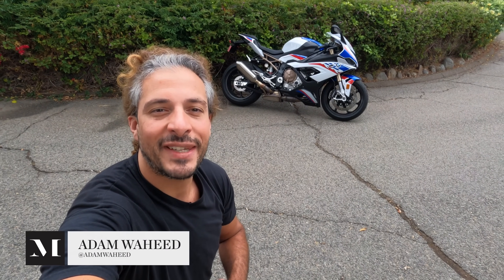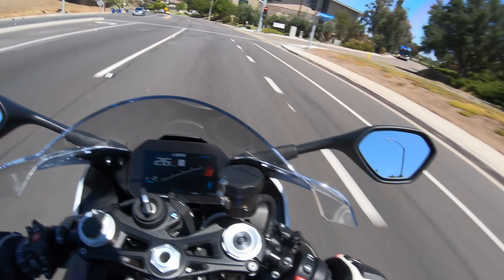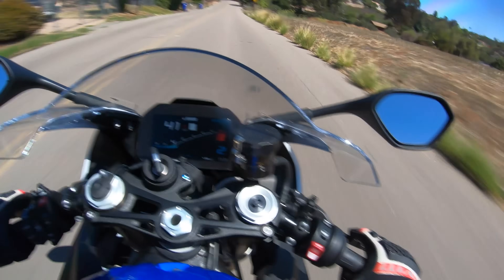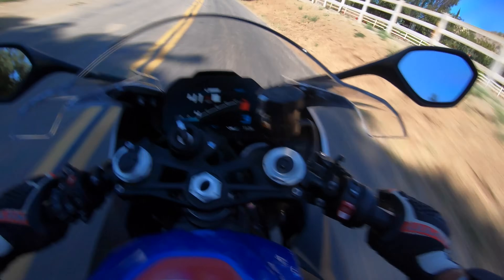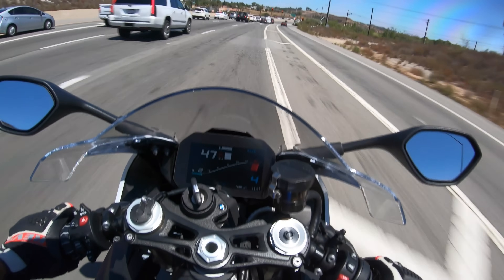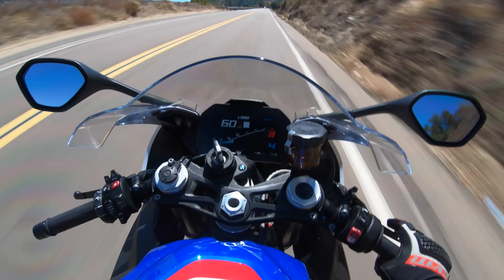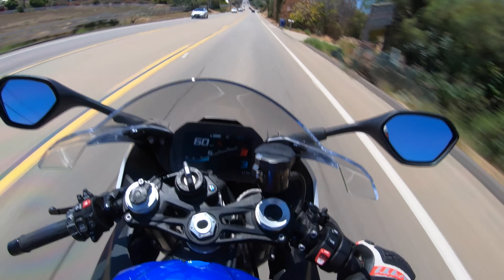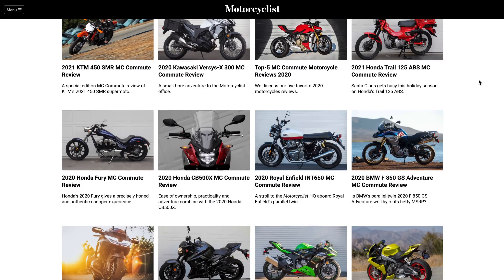2021 BMW S 1000 RR Review | MC Commute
BMW gives superbike riders the best of both worlds with its tech-heavy S 1000 RR superbike ($22,195 as tested). Designed for competition but outfitted with street-friendly accoutrement, this Berlin-built streetbike makes a good argument for a sportbike that can do it all

Taking your seat at the controls reveals a flat riding position with a thinly padded seat and high-mounted rider foot controls. The clip-on bars are nice and wide and don’t have an overly aggressive stance. The 427-pound BMW feels both slim and light between the rider’s legs. One knock: We wish the windscreen was taller when in a tucked riding position.

Insert the mechanical ignition key and push the starter button and the engine fires to life with a healthy high-tech growl that’s signature in the literbike-and-above class. Ride-by-wire throttle response is smooth and accurate, plus it can be modified based on global vehicle mode setting (Road, Rain, Race).

The optional Ride Modes Pro package (part of the $3,750 M package, also includes carbon fiber rims, a lithium-ion battery, and M-badged rider seat) allows the rider to customize three maps (Race 1, 2, 3) and tweak combined engine power/throttle response, engine-brake, traction, and wheelie and ABS control, as well as modify the Dynamic Damping Control— Motorrad-speak for semi-active suspension, which is included in the no-charge Dynamic package. There is a caveat: You have to purchase both the M and Select package to get it.

This lets the S 1000 RR go from mild to wild with a few pushes of a button. Keeping tabs on vehicle settings is a bright and legible 6.5-inch color TFT display. The screen offers crisp fonts and fast processing power. It’s easy to read day and night, and has a variety of detailed trip settings. Speaking of which, we averaged 37.5 mpg during the course of our street rides.

We also love the ability to pair the vehicle with our iOS-enabled smartphone using the free and easy-to-use BMW Motorrad Connected app. This allows you to record trips and integrates turn-by-turn navigation on the display. It also can pair with Bluetooth-enabled headsets for a more immersive experience. Additional creature comforts include cruise control and heated grips (included in the Dynamic package).

Hard on the throttle the S 1000 RR delights with its hard-hitting and exhilarating overall engine performance. A slick-shifting bidirectional electronic quickshifter is another plus. However, in stock form, the engine is electronically restricted between 6,000 and 8,000 rpm in second and third gears due to US noise and emissions regulations. The engine also vibrates excessively—especially at high rpm.

Thankfully there is a solution: BMWHP.com out of Texas can eliminate the restriction and boost engine power output to right around 200 hp at the 200-series Michelin Power RS (stock is right around 183 hp). To this, you have to send them the ECU, ignition module, and key, as well as the instrument display. This modification also voids the three-year, 36,000-mile warranty. The cost for this service is $850.

Chassis agility is mesmerizing—especially with the bespoke carbon fiber rims. You’ll be hard-pressed to find a more maneuverable bike in the superbike class. While we appreciate the DDC’s suspension’s wide range of settings, it doesn’t deliver the same level of compliance and overall chassis stability as other manufacturer’s modern top-level semi-active suspension packages. Another strike: It doesn’t allow for fixed damping adjustment.

Suspension woes aside, the S 1000 RR’s braking package is excellent. Feel and overall response from the front and rear brakes is exemplary and we like the wide range of adjustability afforded by the ABS control.

Aside from the annoying engine restriction and questionable damping response, we’re big fans of BMW’s liter-class superbike. Although it has a racy overall design, its versatile electronics package allows for the best of both worlds. From a relatively tame road-going superbike to a rip-roaring knife-edge trackbike, this up-spec S 1000 RR is a sportbike that can do it all.

Photography: Joseph Agustin

Video/edit: @AdamWaheed

Motorcycle riding gear worn:

Helmet: Shoei RF-SR
Jacket: Rev’It Tornado 3
Gloves: Rev’It Sand 3
Pant: Rev’It Austin
Boots: TCX X-Cube Evo Air